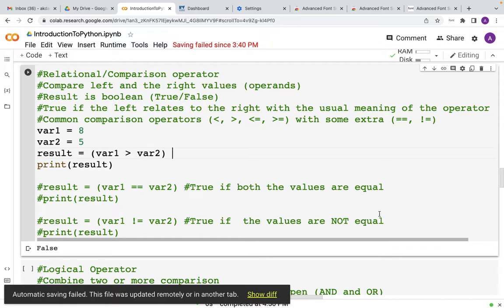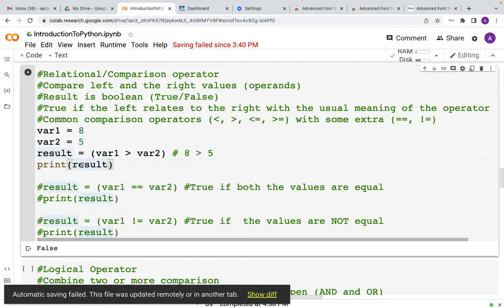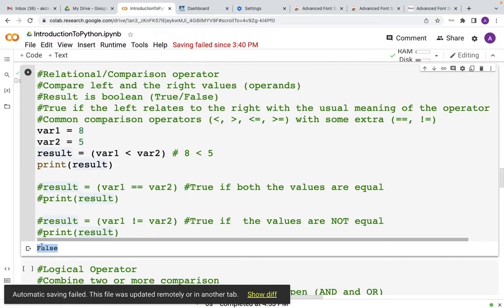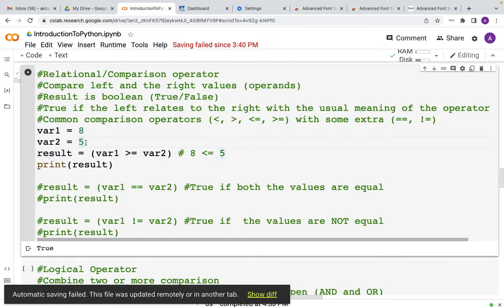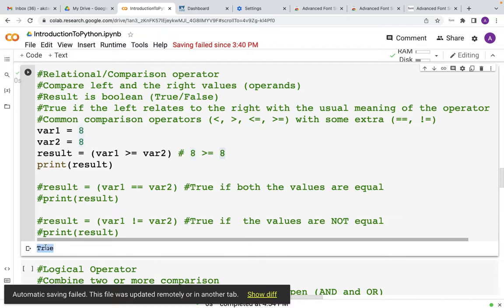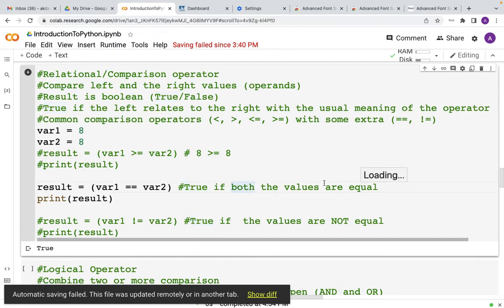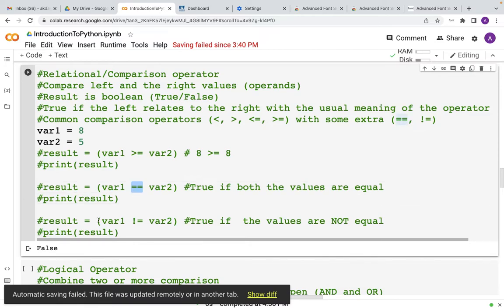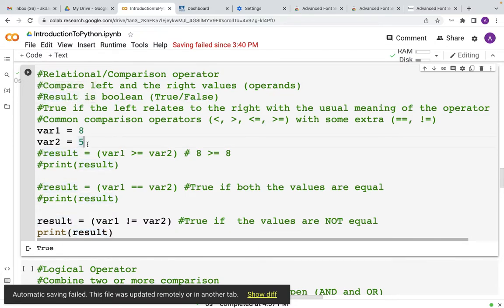Module3 11 Python Relational Operators